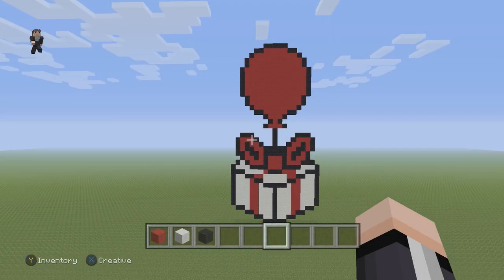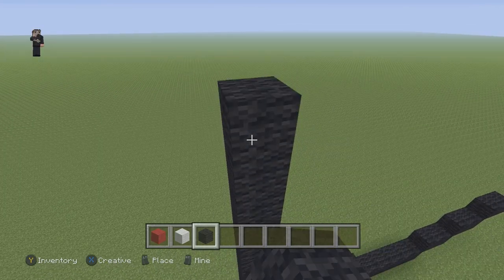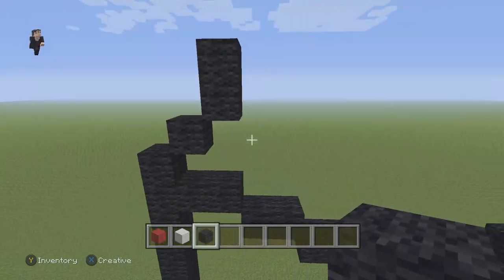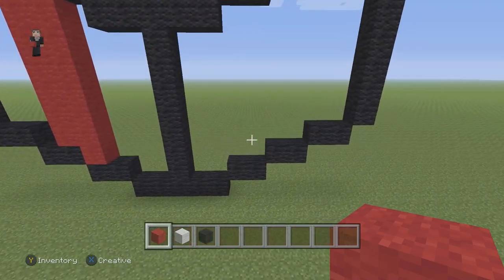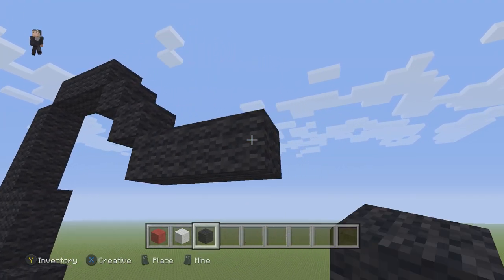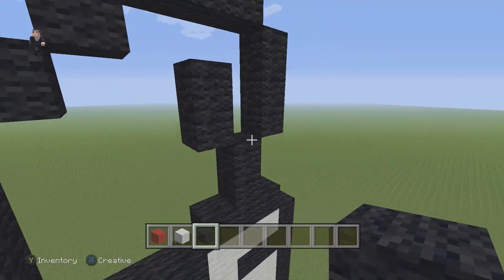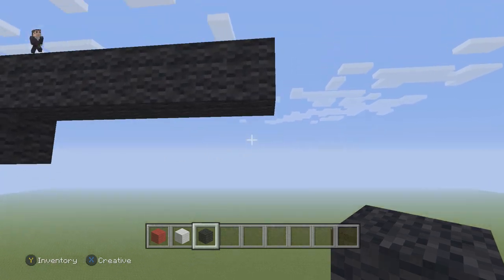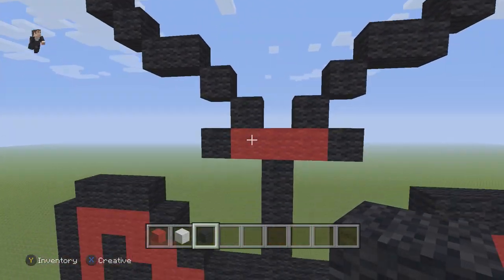Minecraft Pixel Art - Animal Crossing Balloon Presents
Animal Crossing: New Horizons is a 2020 life simulation game developed and published by Nintendo for the Nintendo Switch; it is the fifth main game in the Animal Crossing series. In New Horizons, the player controls a customizable character who moves to a deserted island after purchasing a package from Tom Nook, a tanuki character who has appeared in every entry in the Animal Crossing series. Taking place in real time, the player can explore the island in a nonlinear fashion, gathering and crafting items, catching insects and fish, and developing the island into a community of anthropomorphic animals.

🎮XBOX: Mr Riley 24
🎮PlayStation: MR_Riley_24

CREDITS:
Design: Found in Braceletbook.com